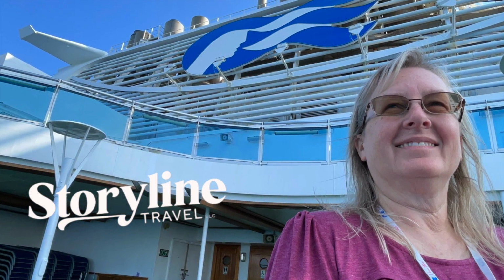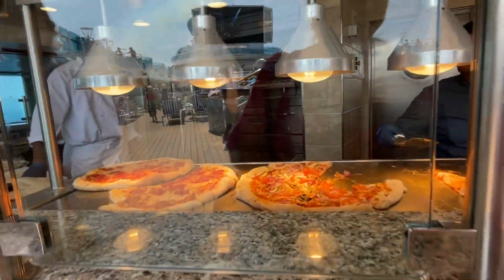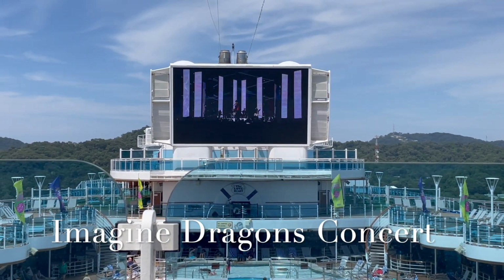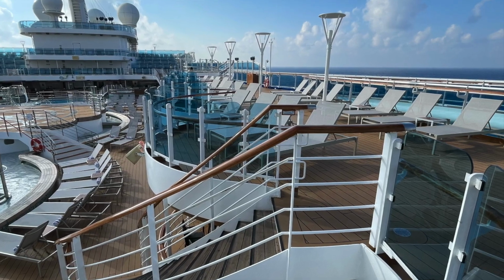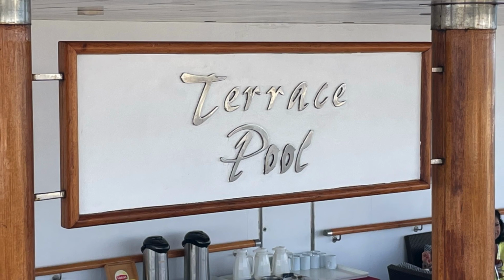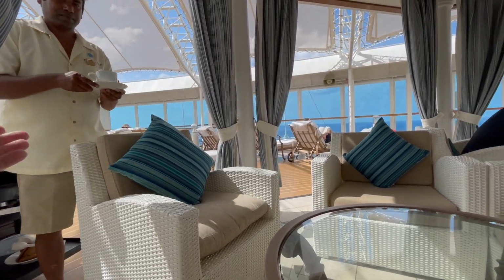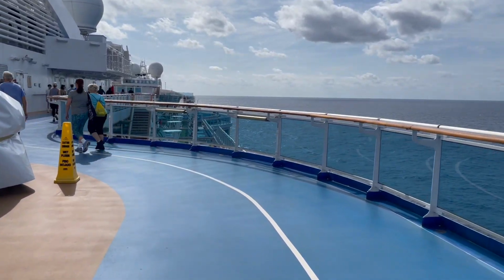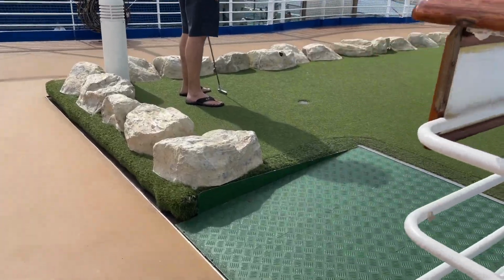Regal Princess - Outdoor Activity Tour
Finish your tour the Regal Princess and see many of the outdoor spaces on Decks 16-19.  From the fun Lido deck with 2 pools and a splash pad, to the exclusive adult-only sanctuary, get an insider's peek at this beautiful ship.

Time Codes:
00:00 The Tour Begins!
00:10 Deck 16 - Lido
00:48 Lido Food!
01:17 Movies and Concerts
01:47 Seawalk
01:58 Buffet
02:28 Deck 17
02:40 Fitness Center
02:57 Kid Hangouts
03:22 Terrace Pool
03:38 Retreat Adult Pool
03:56 Sanctuary
04:23 Deck 18
04:49 Sports
05:26 Sky Deck - Deck 19

Search for amazing cruise experiences and book an excursion for your next cruise with our Shore Excursions link!

Storyline Travel plans and books couples on premium cruise vacations around the world.

At Storyline Travel, we believe every adventure is a story waiting to be told.